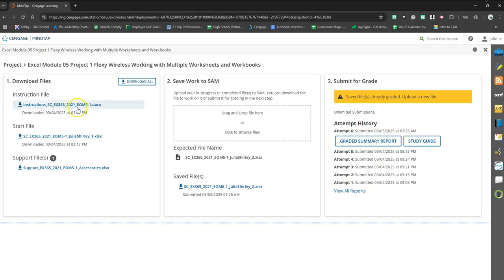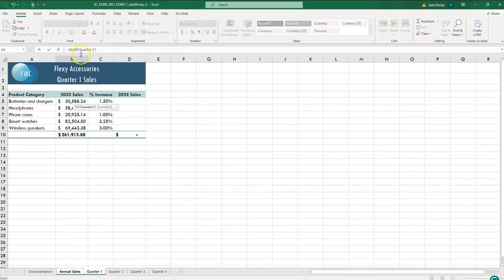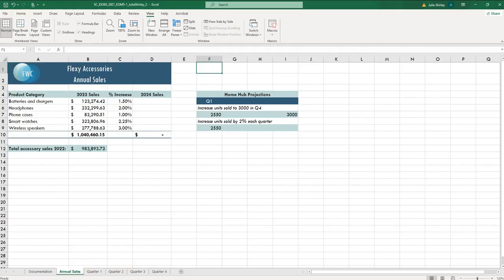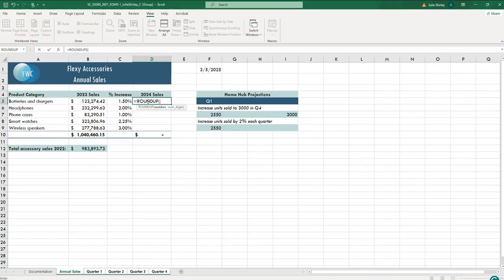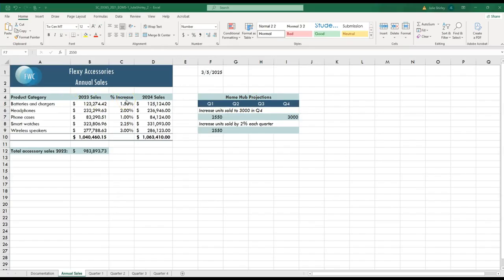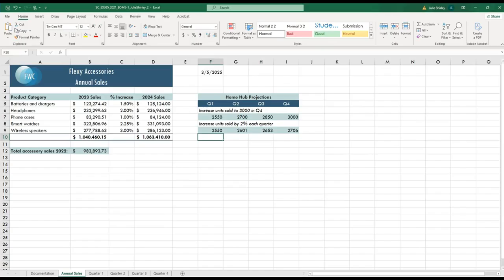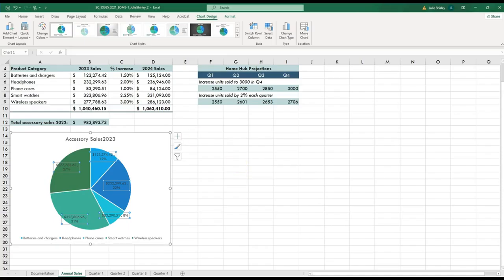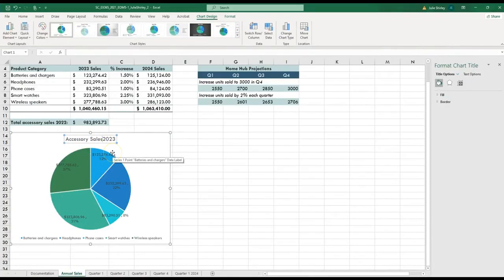Excel Module 05 Project 1 Flexy Wireless Working with Multiple Worksheets and Workbooks